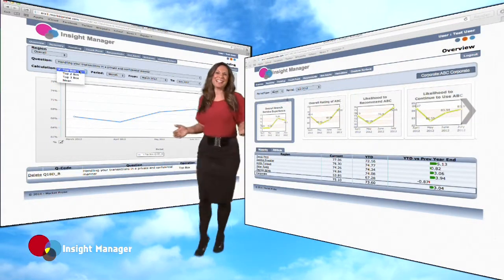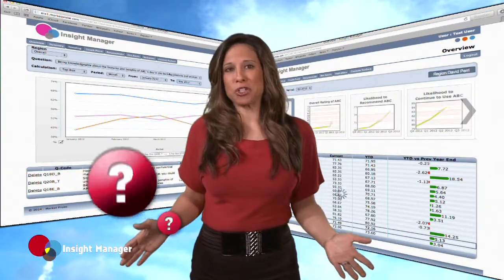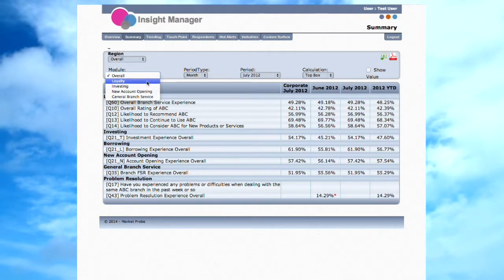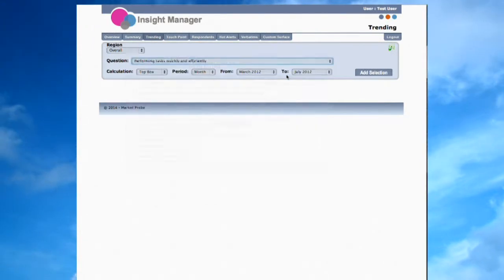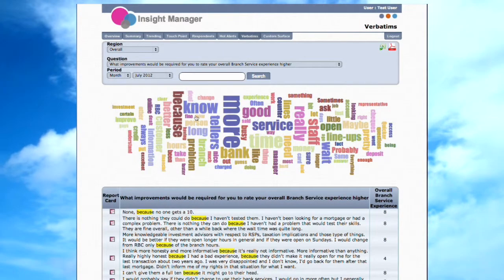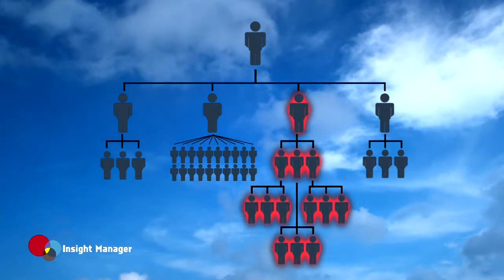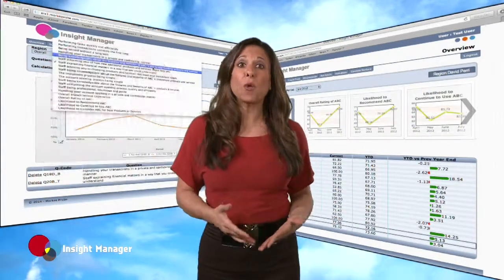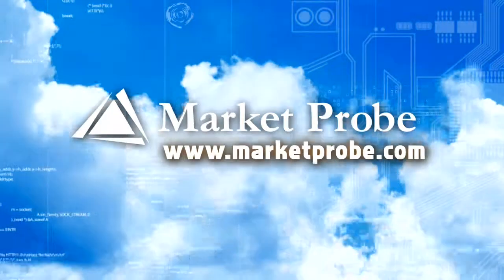Market Probe Insight Manager 2.0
Insight Manager (IM) 2.0 is Market Probe's next generation online dashboard reporting system for Customer Experience Management (CEM).